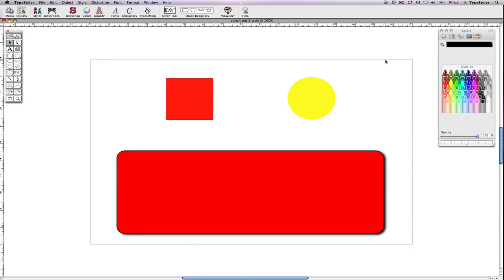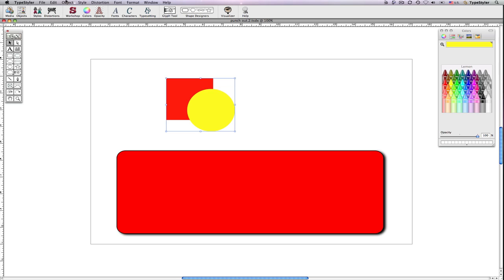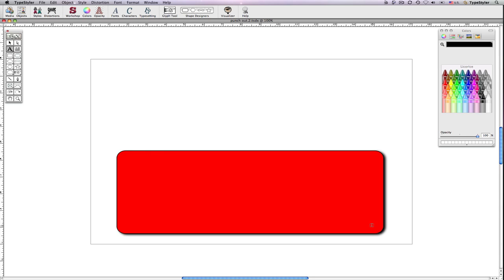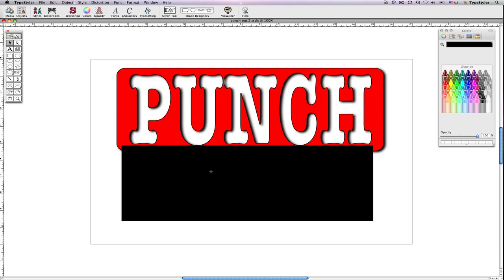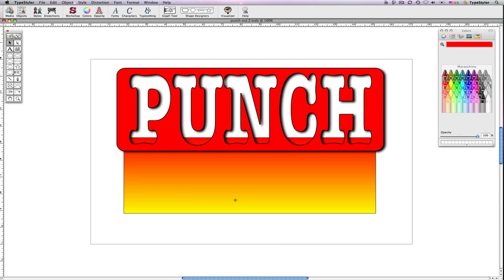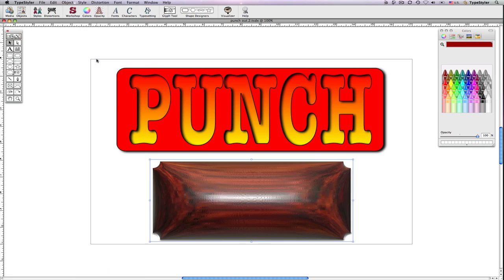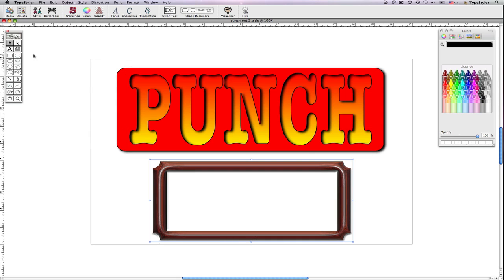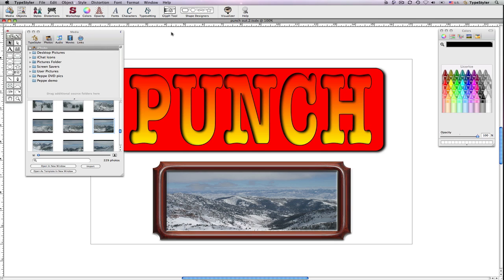TypeStyler Tutorial - Punch Out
TypeStyler Tutorial - Introduction to TypeStyler Path Magic - Punch Out.